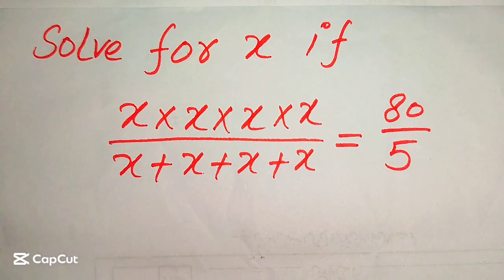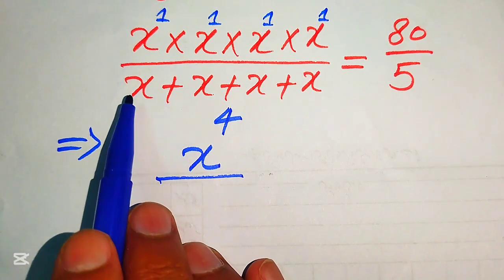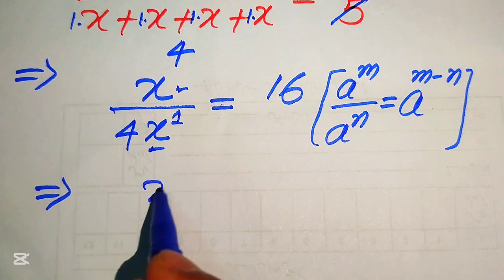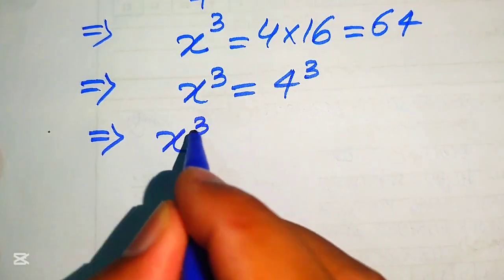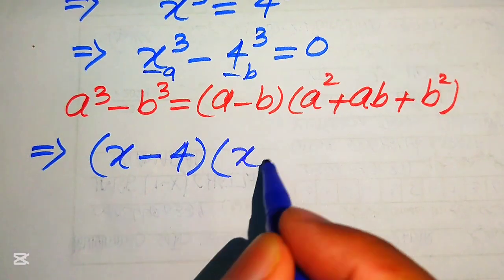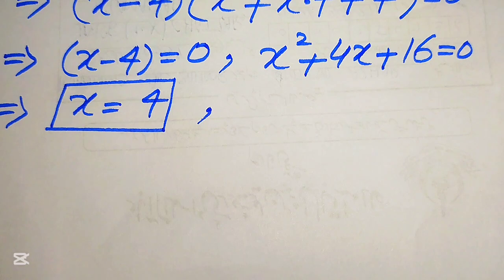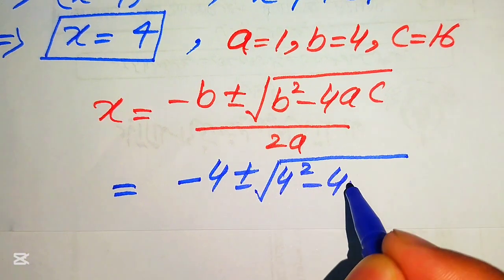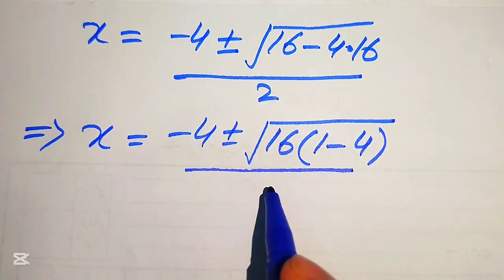Solving a 'Harvard' University entrance exam |Find x!!